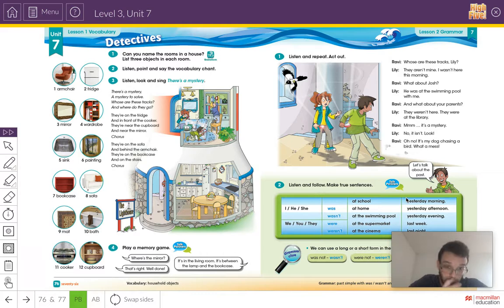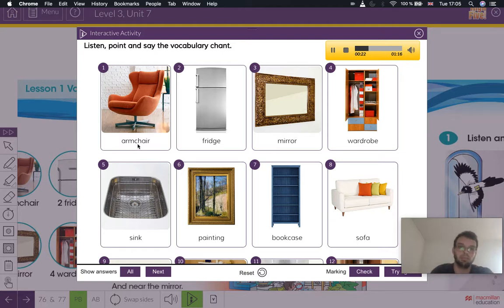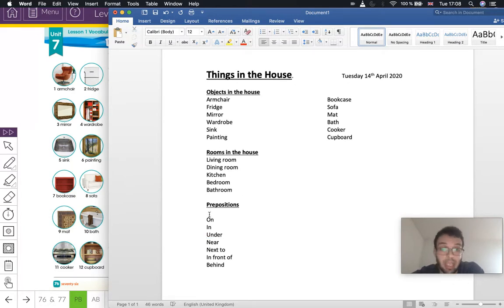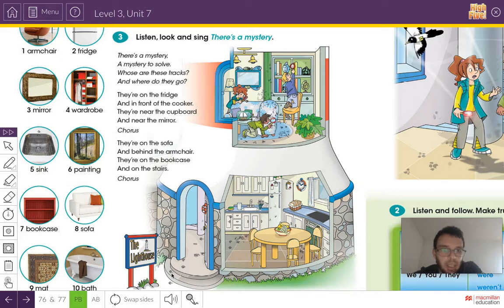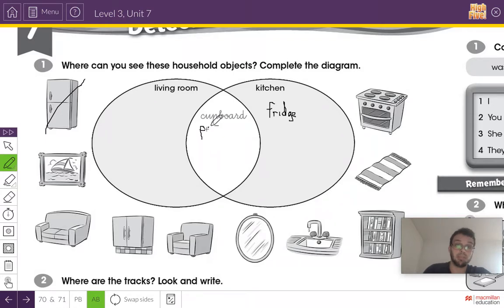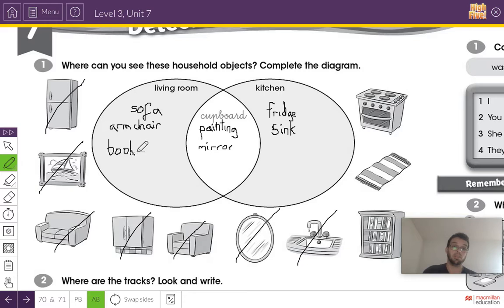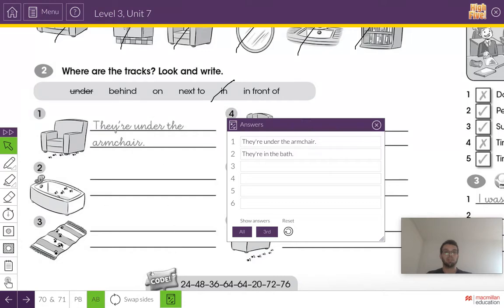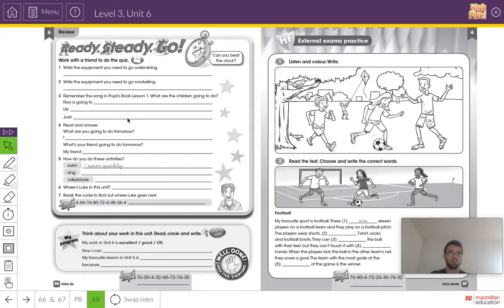High Five 3 Lesson 8